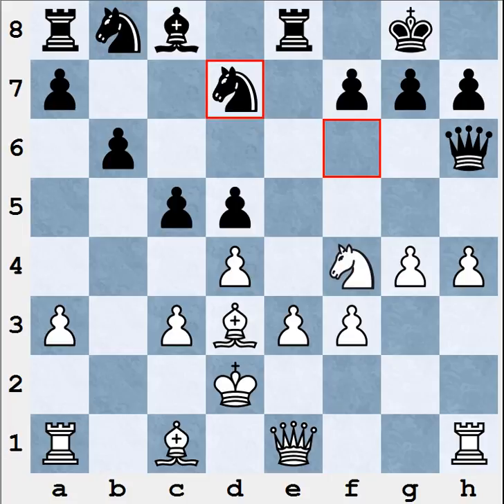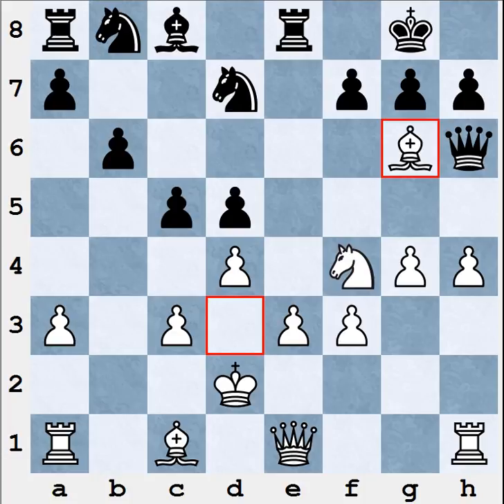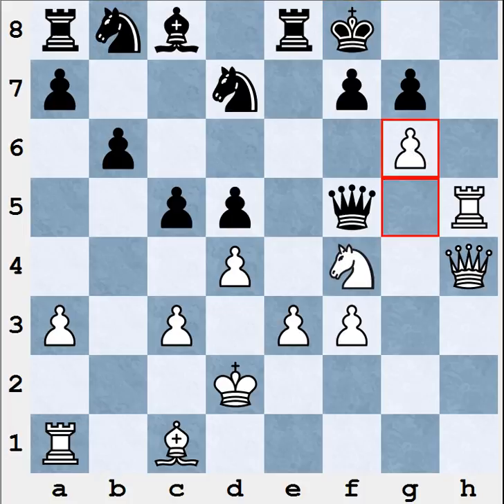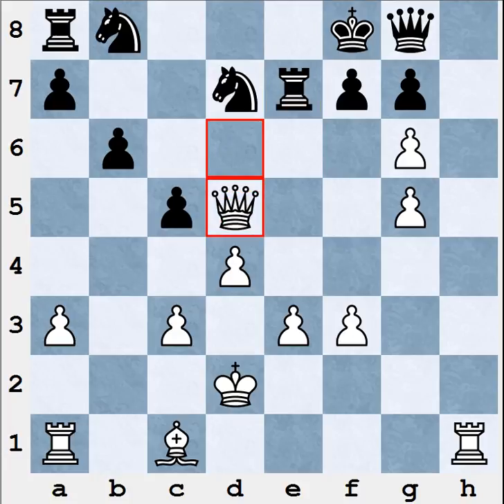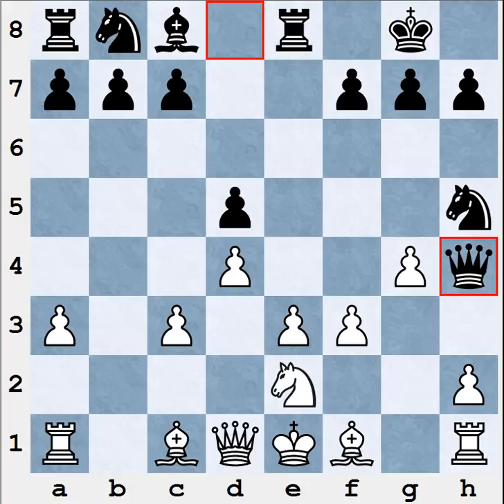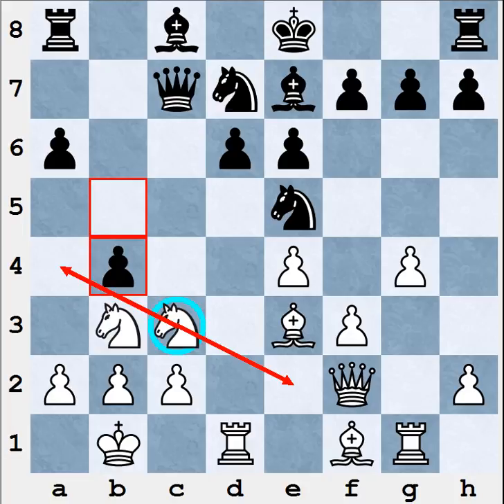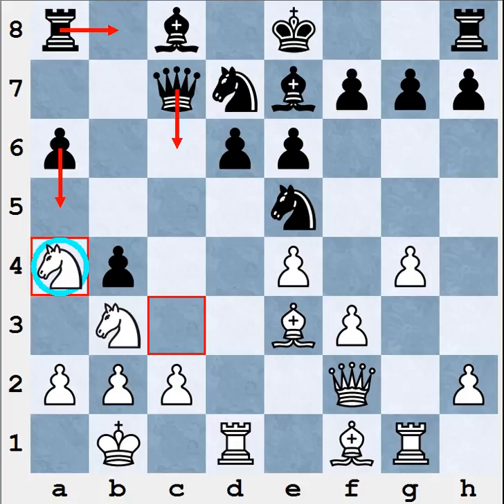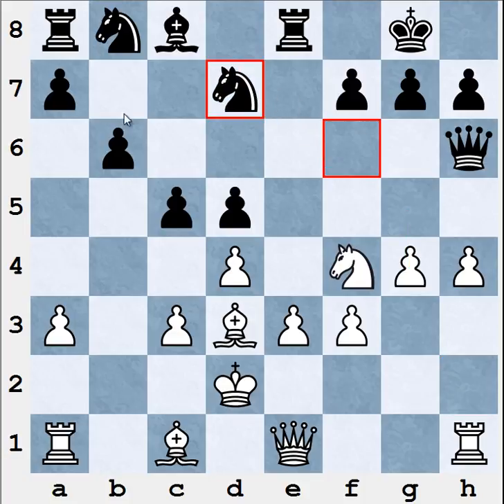The Greatest Chess Moves of 2014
Today you'll see one of the most exciting chess moves ever player. Moreover, you'll learn a couple of practical rules about a king safety, pawn storms, opposite-side castles and much more.